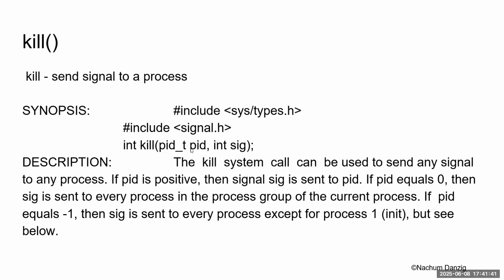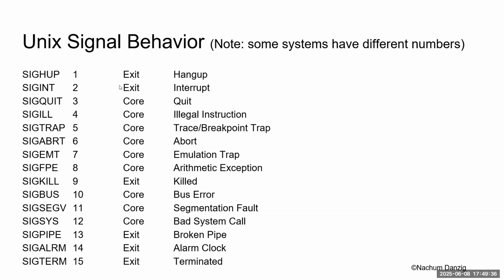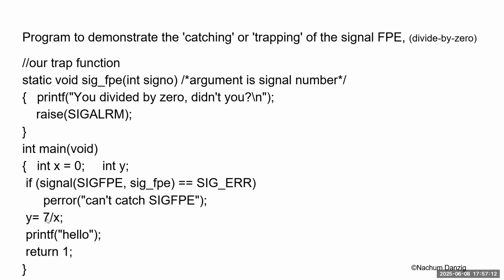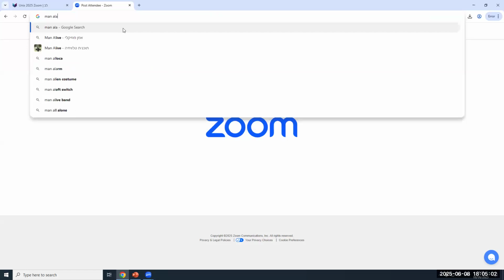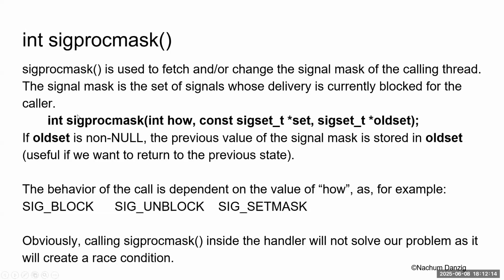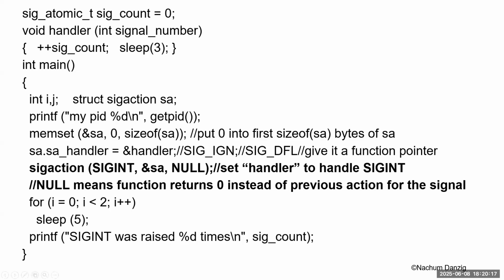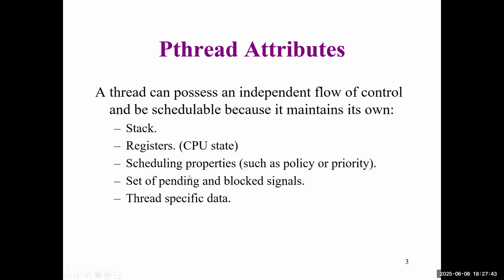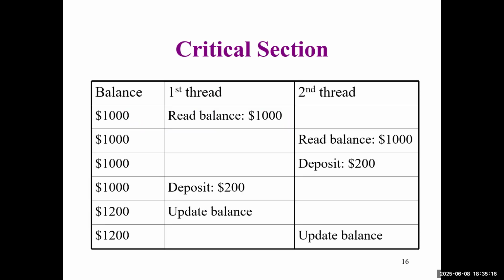Linux System Calls - Signals & Threads